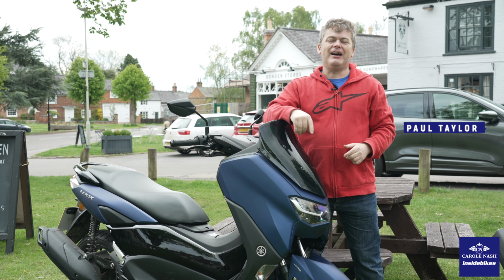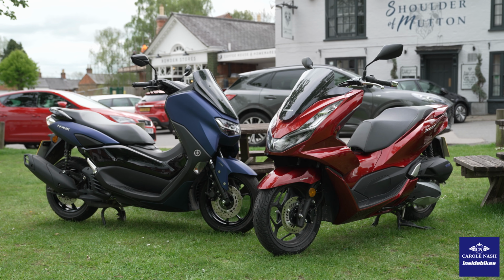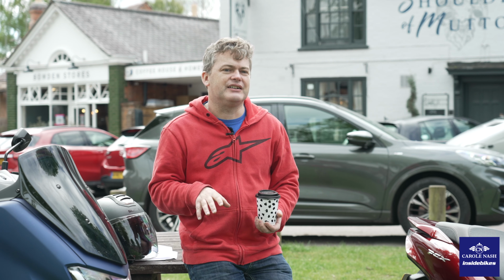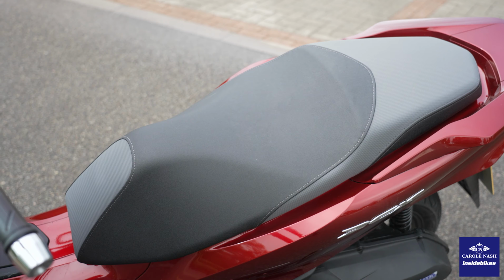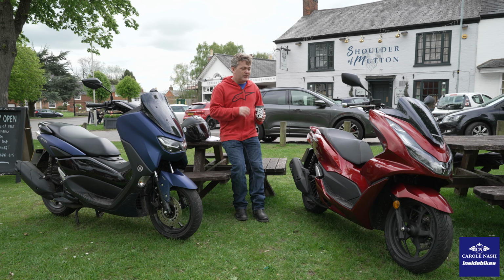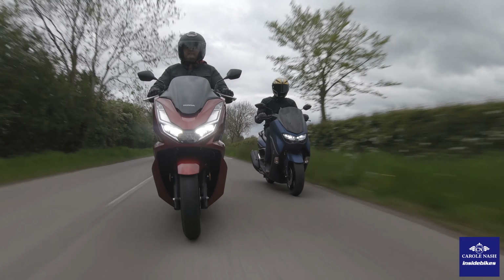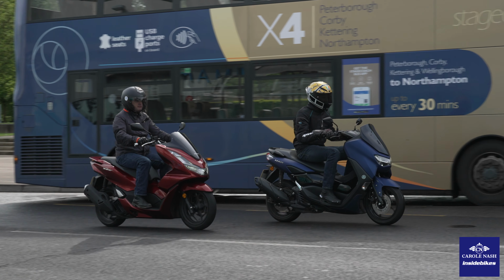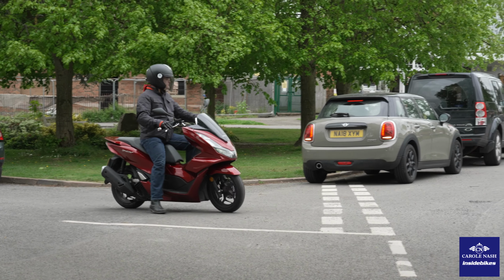2021 Honda PCX 125 v Yamaha NMAX 125: Scooter comparison test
Insidebikes hit the road with the latest versions of the hugely popular Honda PCX 125 and Yamaha NMAX scooters, to find out which comes out on top.

Both are super practical, economical and easy to ride. They can be ridden on a CBT in the UK, making them favourites with commuters and couriers throughout the country.

But which of these best selling machines is best? Insidebikes has the answer!

You can read our full written review on the Insidebikes